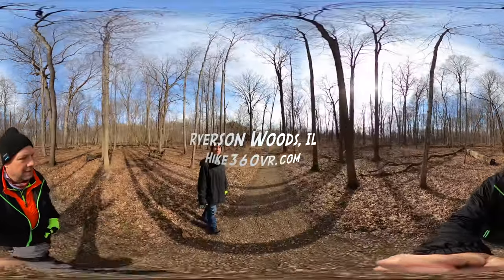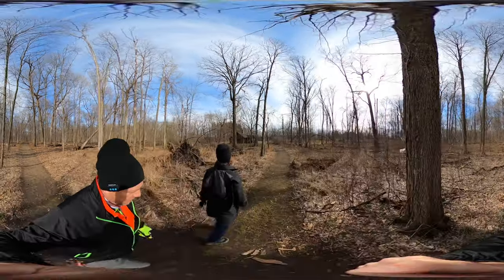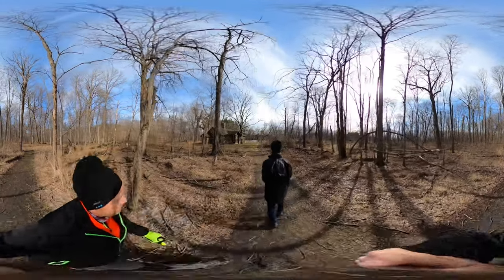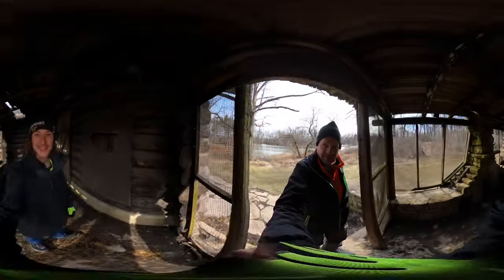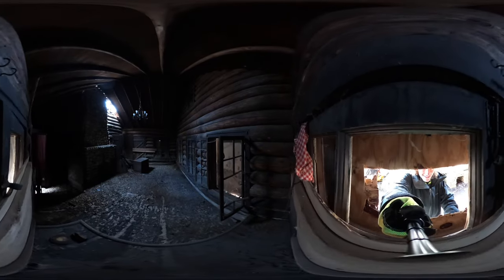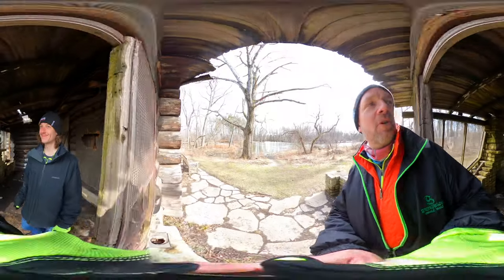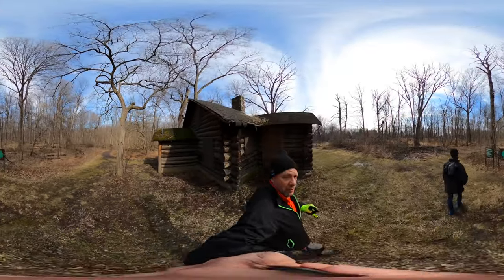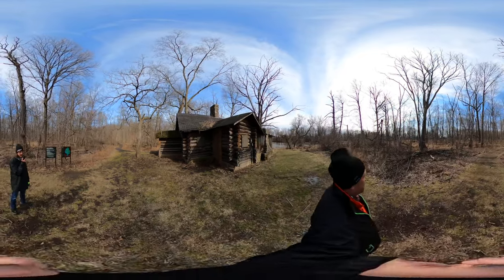Ryerson Woods, IL - Ryerson Cabin (Hike 360° VR Video)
One of the neat aspects of this hike is the obvious human history that is told along the way. The Ryerson Cabin is the original 'get away' cabin for Mr. Ryerson. We use the benefit of the 360° camera to see inside the cabin.